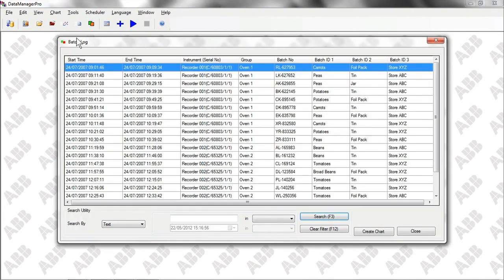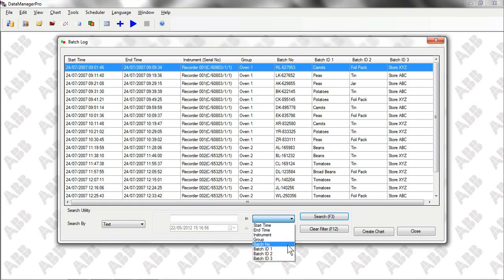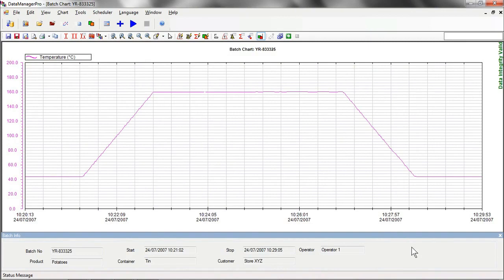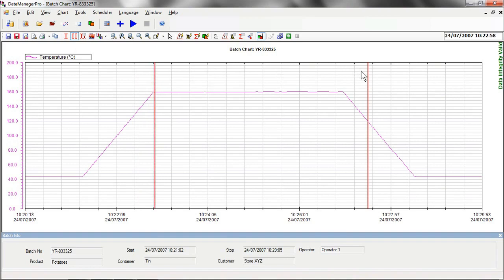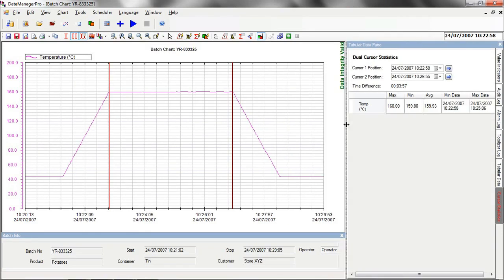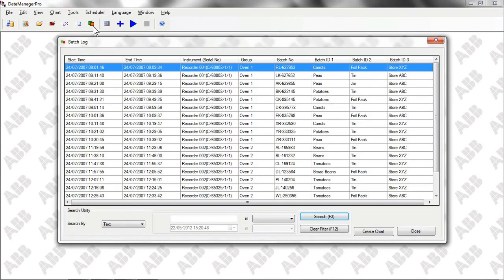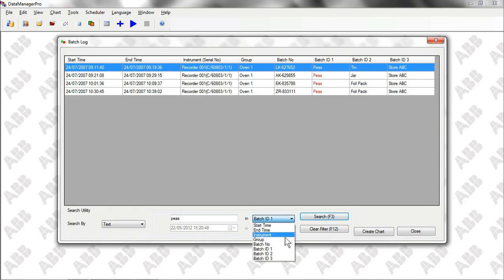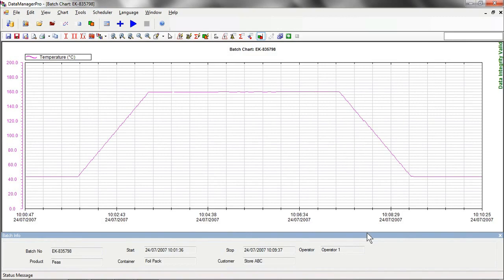ABB DataManager Pro Software - Module 3: Using the software to review batch data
The ABB DataManager Pro software package stores, analyses and presents data recorded by an ABB ScreenMaster recorder.

Module 3: Using the software to review batch data

This video will show you advanced functions for reviewing and interrogating batch data.